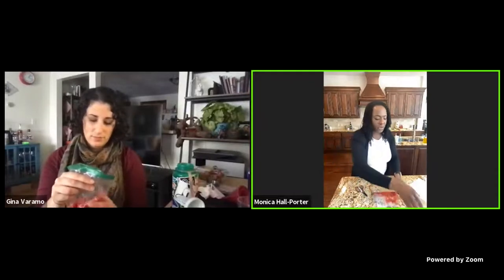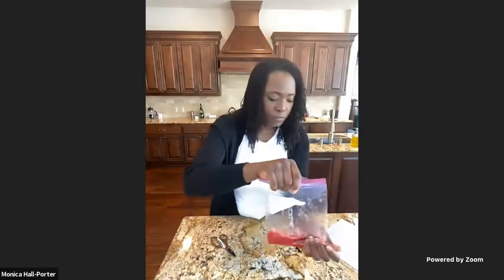Exploring the Blueprint of Organisms: Strawberry DNA Extraction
All living organisms have DNA, or deoxyribonucleic acid; a blueprint for the development, growth and function of an organism. Have you ever wondered what DNA looks like and how to extract it from the cells of a living organism? Join Dr. Monica Hall-Porter, featured in NOVA Beyond the Elements: Life to learn more about DNA and follow along with a live strawberry DNA extraction using common household items.

If you’d like to follow along with the experiment at home, you’ll need the following items:
REALLY cold rubbing alcohol (fresh from the fridge/freezer)
Measuring cups & spoons
Salt
Water
Dishwashing liquid
Glass or small bowl
Cheesecloth
Funnel
Tall drinking glass
3 Strawberries (if frozen, thaw before use)
Resealable plastic bag
Small glass jar (such as a spice or baby food jar)
Bamboo skewer or toothpick

This event is the first in a series of three virtual field trips highlighting some of the scientists and engineers featured in the new three-part chemistry series NOVA Beyond the Elements.